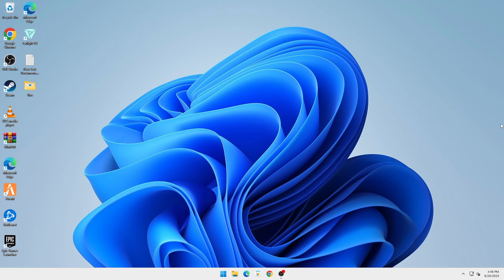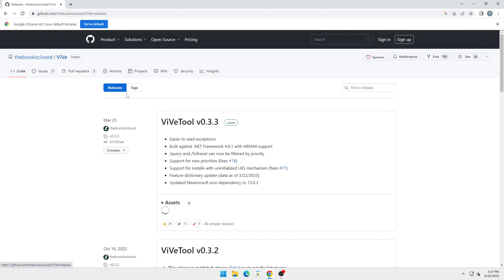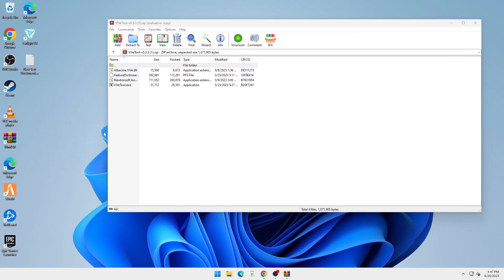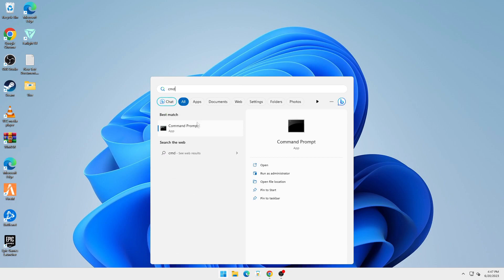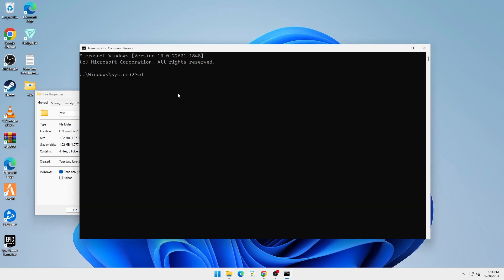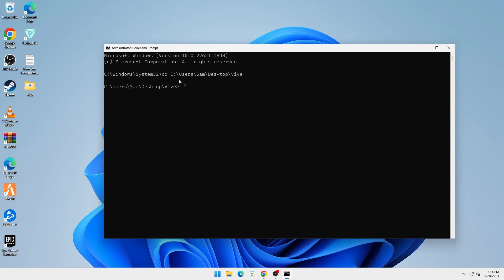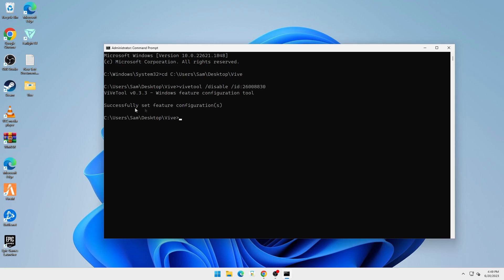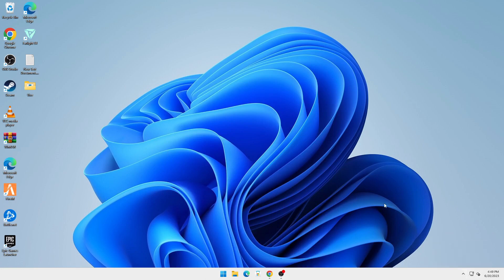How to fix TranslucentTB Not Working on Windows 11 [Guide]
CMD Commands: cd [folder location]/Vive